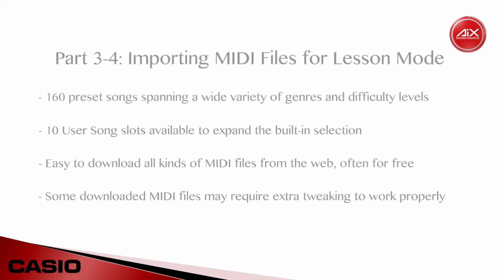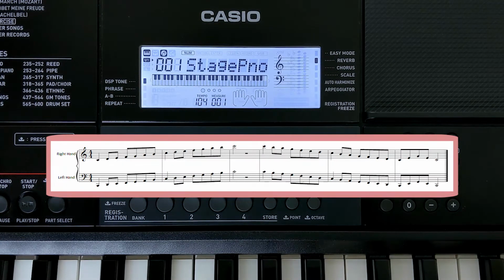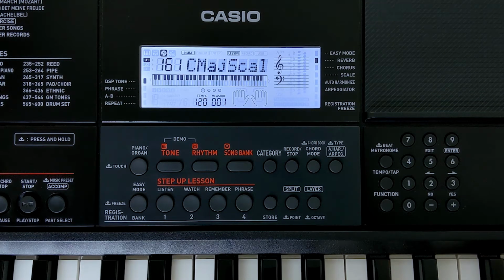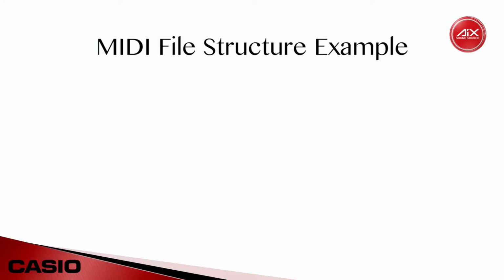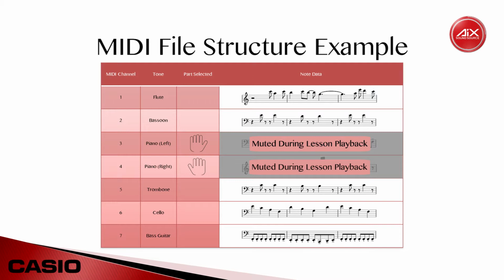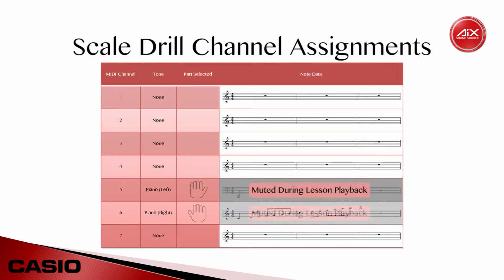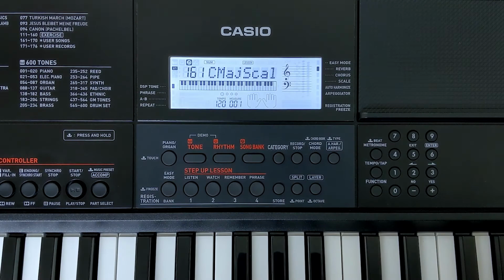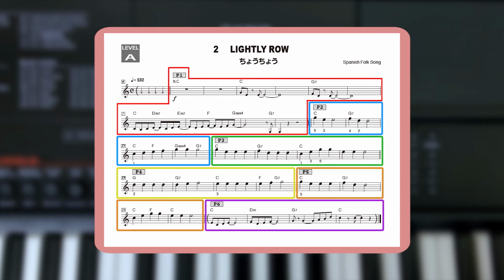Casio CT-X700 Song Mode Tutorial Part 3-4: Importing MIDI Files for Lesson Mode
In this tutorial series, Casio expert Chandler Holloway dives deep into Song mode on the CT-X700 portable keyboard.

0:00 Intro and Recommended Viewing
1:09 Imported File Initial Playback Demo
1:34 Lesson Playback Issues
2:07 MIDI File Structure Example
2:52 Scale Drill Channel Assignments
3:04 Changing the Part Channel Assignments
4:08 Single Channel Piano Recordings
4:54 Phrase Length Overview
5:25 Changing the Phrase Length
5:42 Practicing with Custom Phrase Lengths
6:21 Pre-Editing MIDI Lesson Files